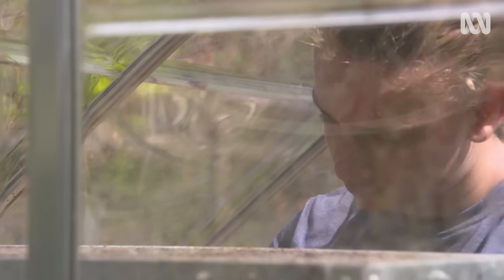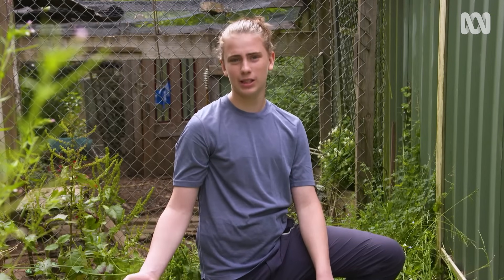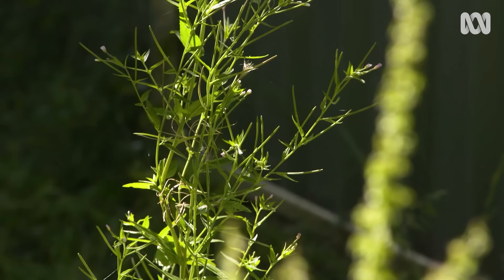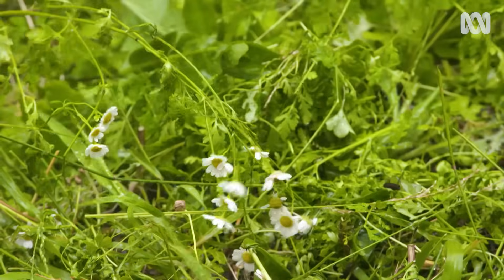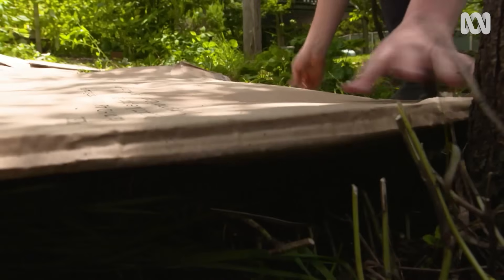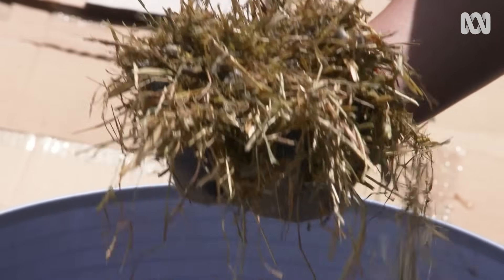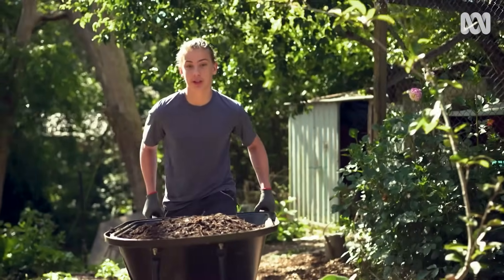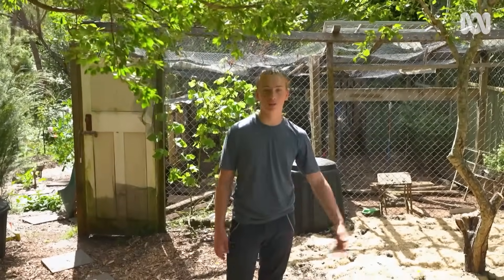Use this no-dig method to create a productive garden bed | Gardening 101 | Gardening Australia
Guest presenter, Jude, shares some beginner tips on how anyone can get a garden growing from the ground up.
Jude’s garden is pumping with enough fruit and vegetables to feed the family and share the excess, but it all started with a single row of snow peas. Jude says, “you can build (a garden) anywhere, as long as you've got these magic ingredients: Sunshine, organic materials, cardboard, water and some hard work.”

Jude revisits the first bed he created to transform it into something much better. “I made the beginner’s mistake of planting straight into the soil. I didn’t know about adding extra nutrients and how important soil is,” says Jude. But with this knowledge now in hand, he’s reusing this space to build a new bed from scratch. This is a no-dig method with layers of nutrients that you can plant straight into!

Suppress the weeds:
You’ll want to start a new bed without any weeds. Jude’s method doesn’t require poisoning or even pulling out the weeds! Instead, he smothers them with love.

1. Leave the weeds where they are and trim them down to ground level with sheers or a mower.
2. Give them their last meal by adding a layer of manure - Jude uses pelletised chicken manure.
3. Give them a final drink of water.
4. Cover them in a layer of cardboard and water again.
“Feeding them might seem a bit weird,” says Jude, “but by giving them heaps of nutrients and then smothering them, they’ll die even faster.” Plants need light to live, but the cardboard is thick enough to block the light completely. With added nutrients and water, the weeds will attempt a big growth spurt but without any sunlight, they'll die and break down which adds nutrients back into the soil.

Large cardboard boxes can be found at bike or furniture stores, but even smaller boxes will work. Remove any plastic tape on the cardboard and make sure the pieces overlap completely to ensure there are no gaps to let the light through.

Build the soil in layers:
1. Straw - Jude uses straw from his guinea pig pen which has aged over a few weeks.
2. Compost - Jude uses mushroom compost, a waste product from the mushroom industry.
3. Straw - This final layer will protect the soil from new weeds and moisture loss.
4. Water the bed again - and it’s ready to plant into!
No matter what types of mulches or manures you use, Jude says, “the more diverse your mix, the more diverse the microorganisms living in your soil... As all those layers of organic material breakdown, the soil and vegies will get better and better.”

Jude’s Garden is already packed with produce, but he says, “I’m excited to have this whole new garden to grow... I’ve been wanting to increase my lettuce production and this spot is perfect because it’s so full of nutrients.” We can’t wait to see the never-ending salad supply come from this patch!

Filmed on Dharug & Gundungurra Country | Leura, NSW